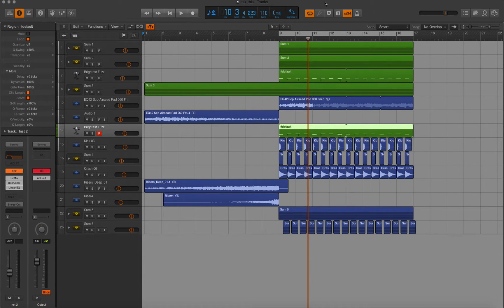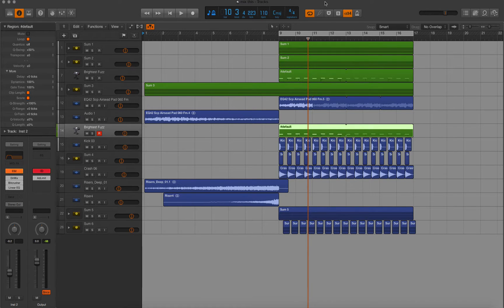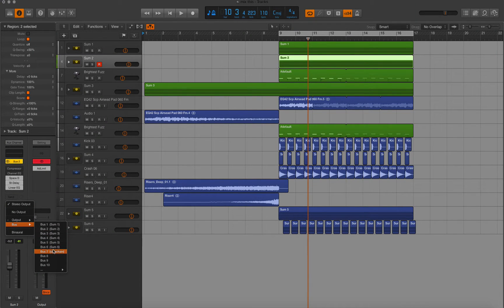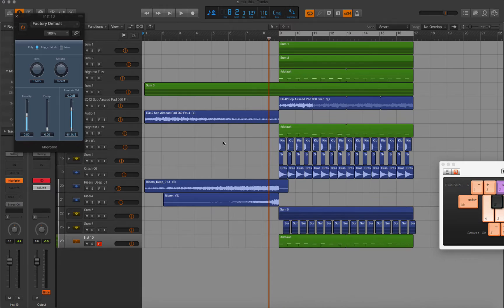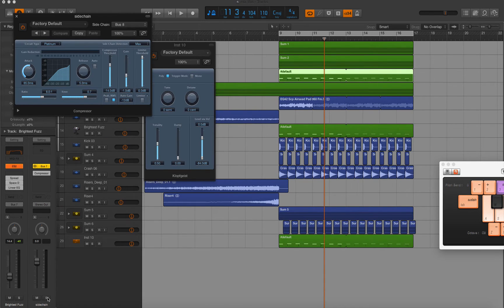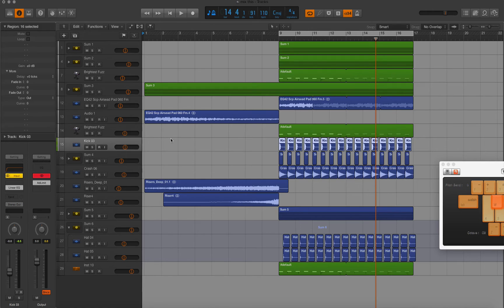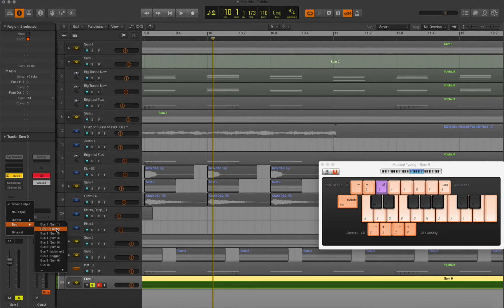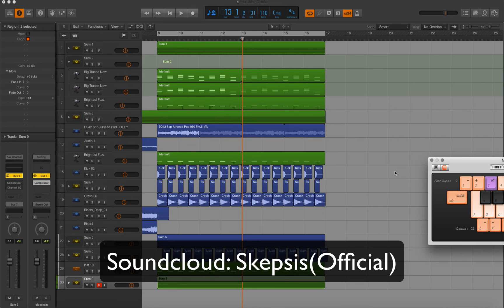Learning With Splice: Mixing Tutorial Part 03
*This mini-course is part of the learnwithsplice series. for more projects and videos from other YouTube tutorial creators. Splice is the cloud platform for music creation, collaboration and sharing.